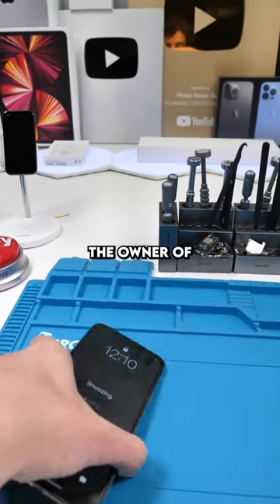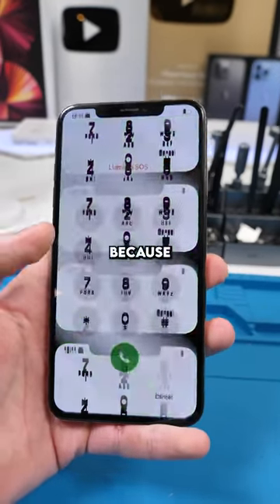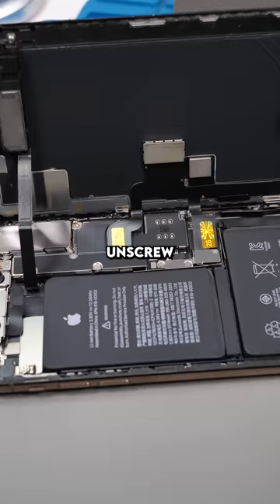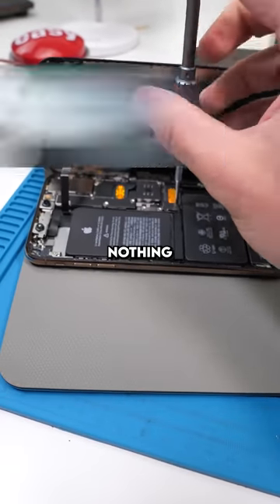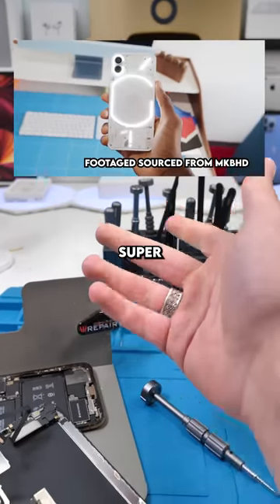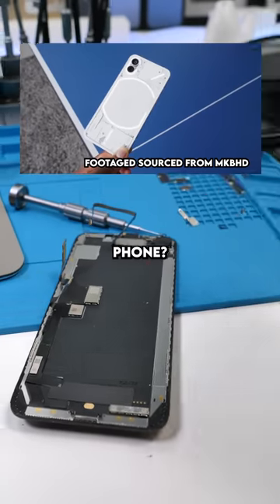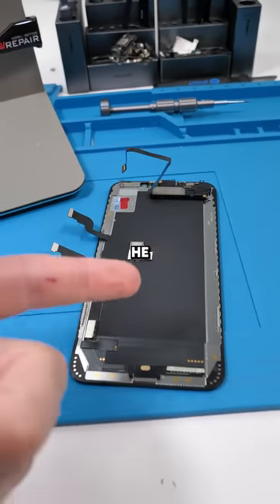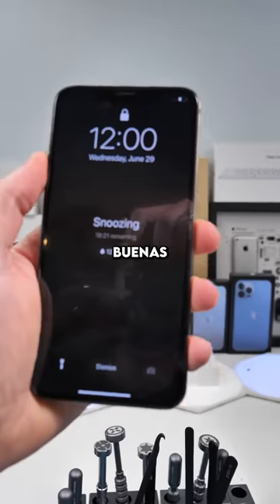This iPhone Had 3 Notches Too Many.....